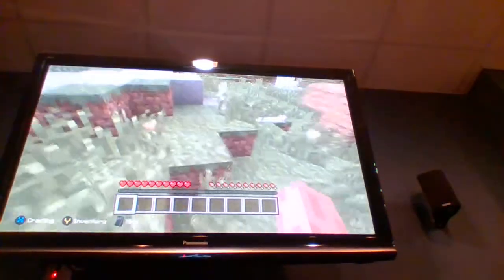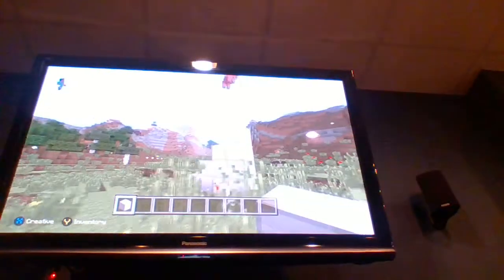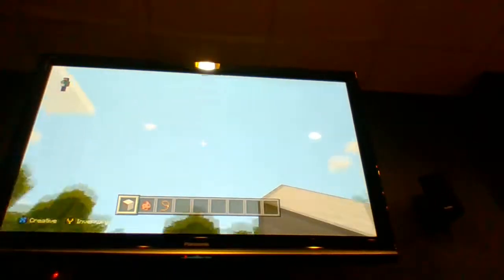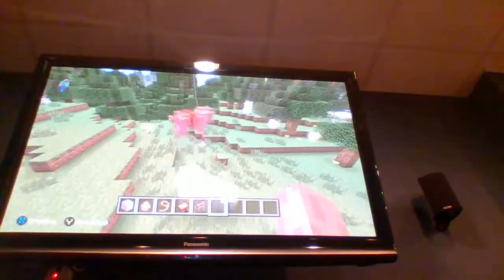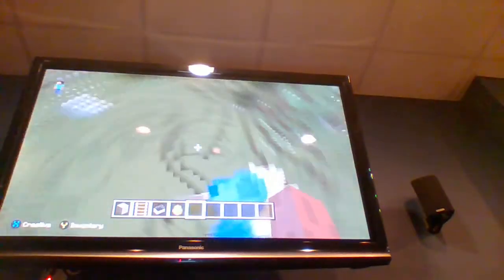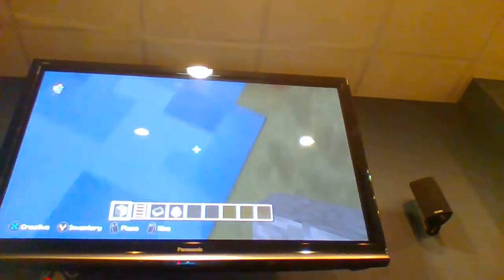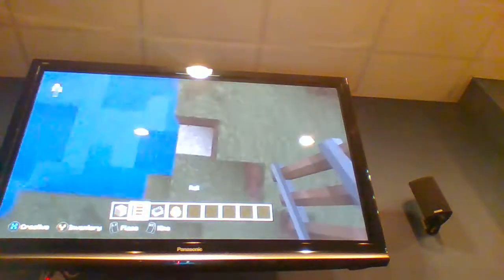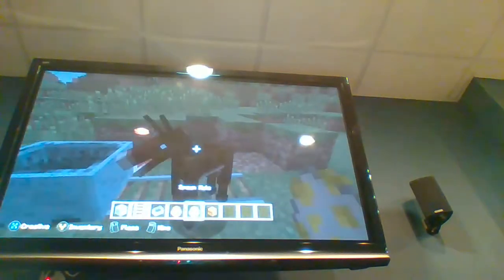how to troll your freinds! (super easy tips)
I'm showing you a few tips to troll your friends!